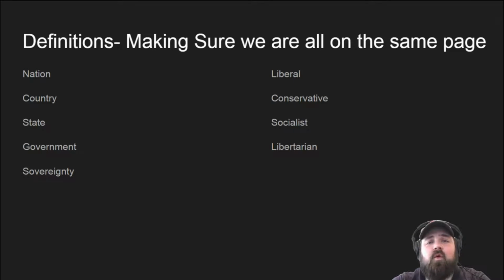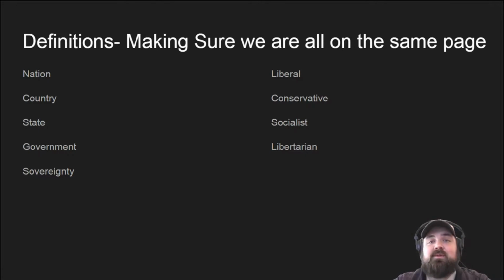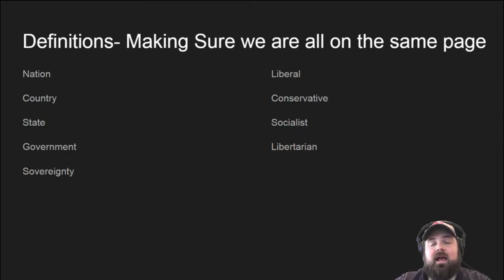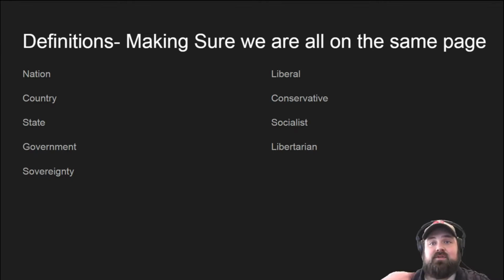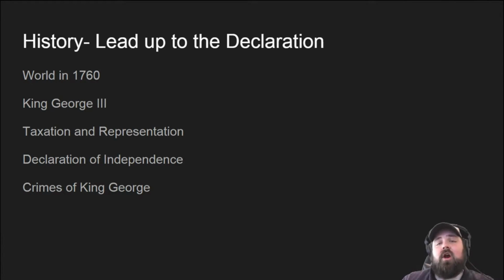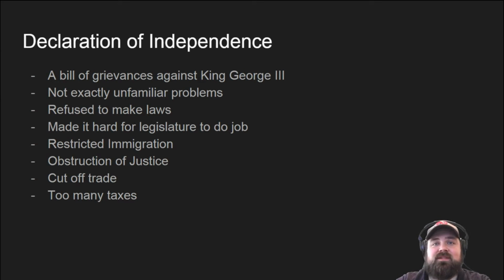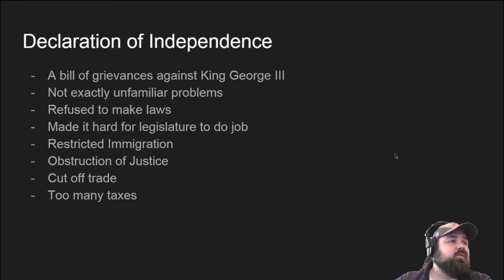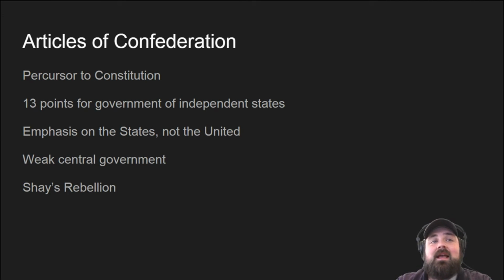Intoduction to American Government- Intro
Introduction, Definitions, and Historical Setting for USA